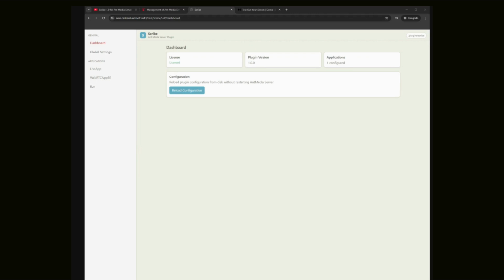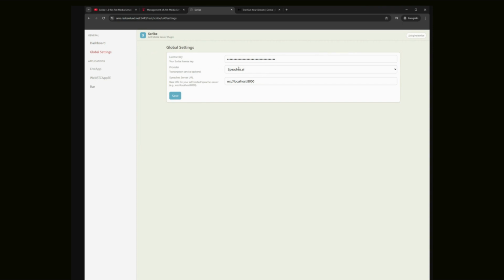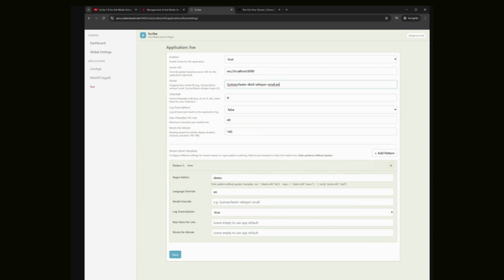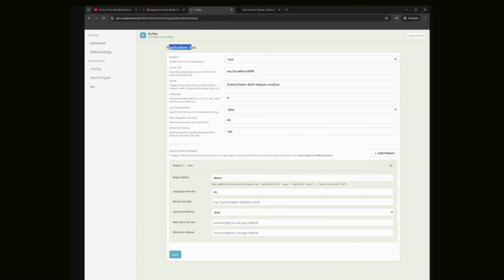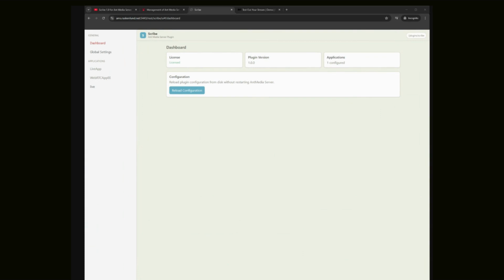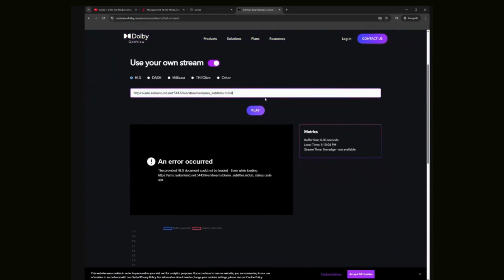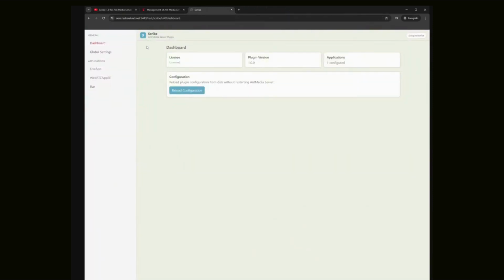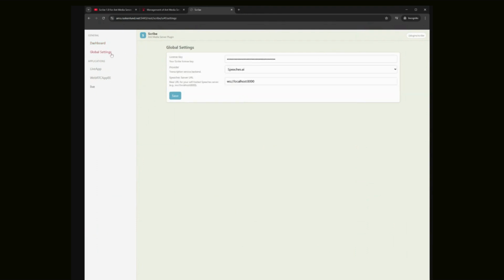Scribe: AI-Powered Live Transcription with Ant Media Server | Demo by Karel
Scribe is the 3rd Place winning project from the Ant Media 2026 AI Hackathon.

In this demo, Karel introduces Scribe, an AI-powered live transcription solution that generates real-time captions from live streams using Ant Media Server. The project demonstrates how speech-to-text technology can improve accessibility, content discovery, and viewer engagement for live broadcasts.

Whether you're building live events, online education, webinars, corporate communications, or streaming platforms, Scribe shows how AI-powered transcription can make video content more accessible and searchable.

Introduction to Scribe
Project overview
Real-time speech-to-text transcription
Live caption generation
Ant Media Server integration
Potential use cases
Future improvements
Closing remarks

Timestamp:
00:00 Introduction
00:18 Meet Scribe
00:50 Project Overview
01:35 Live Transcription Demo
02:45 Caption Accuracy & Features
03:40 Ant Media Server Integration
04:35 Real-Time Use Cases
05:40 Future Enhancements
06:35 Final Demo & Wrap-up
07:15 Closing Remarks